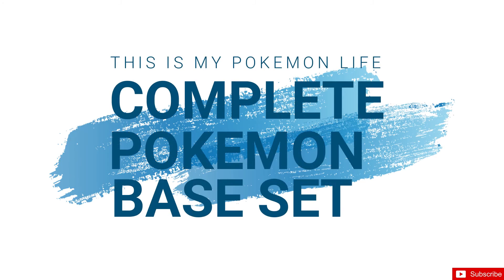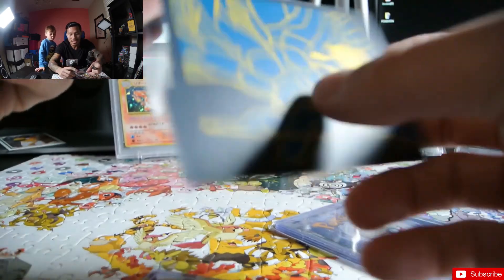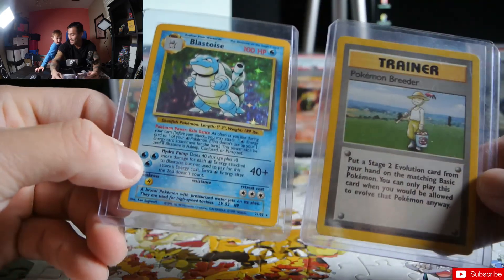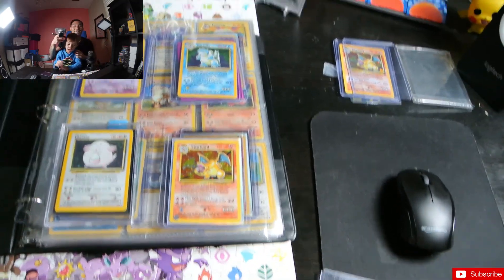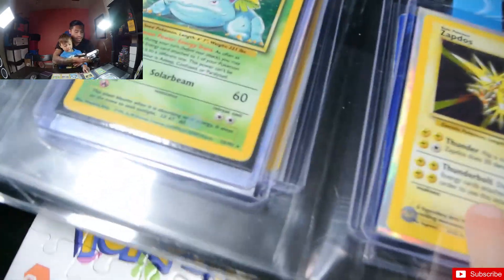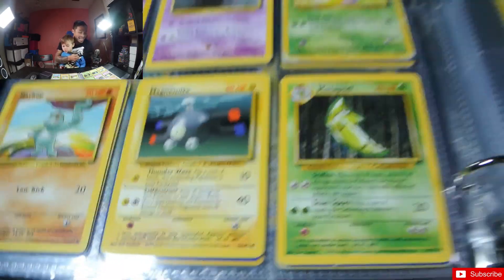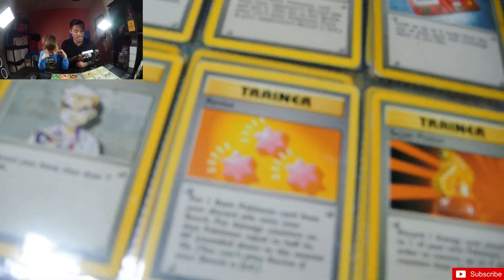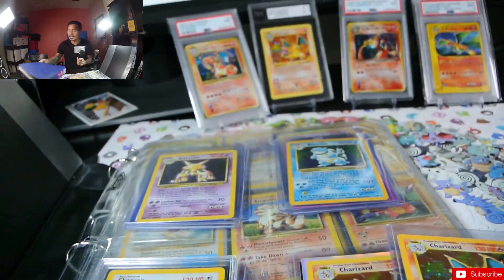RAREST POKEMON COLLECTION SET! COMPLETE ENGLISH POKEMON BASE SET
COMPLETE ENGLISH BASE SET FINISHED AND READY TO BE FRAMED!